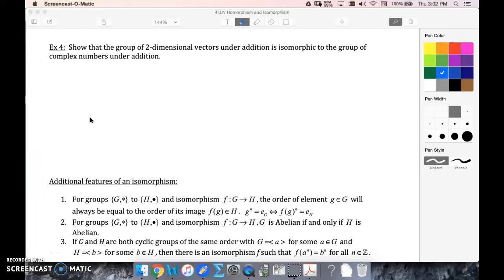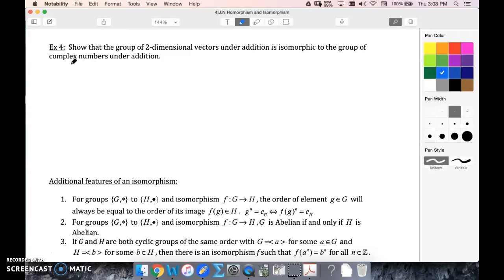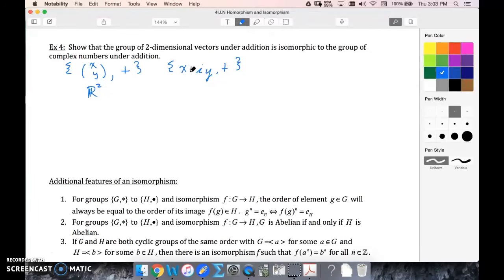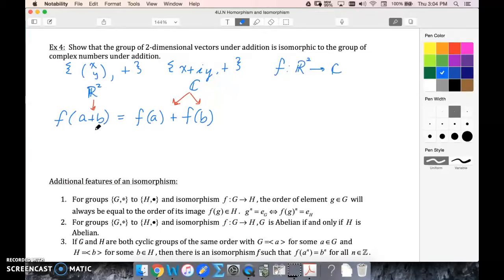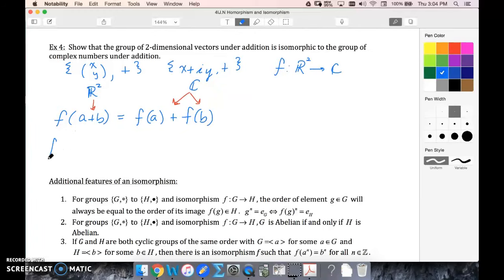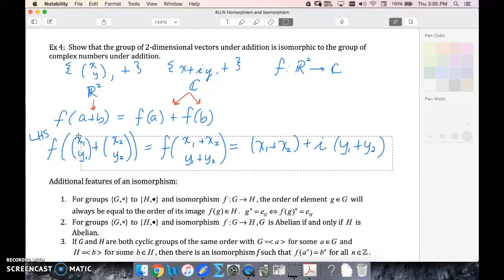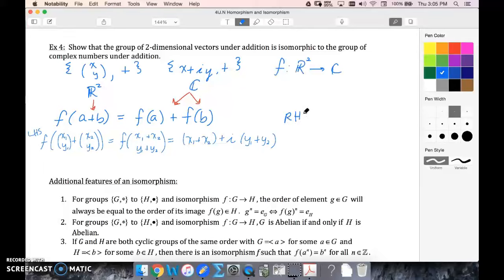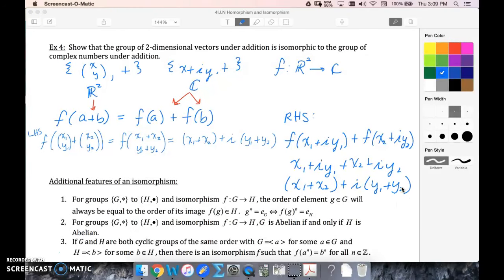IB Further 4.12 Ex4 Isomorphic Infinite Groups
Show vector addition is isomorphic to complex number addition.